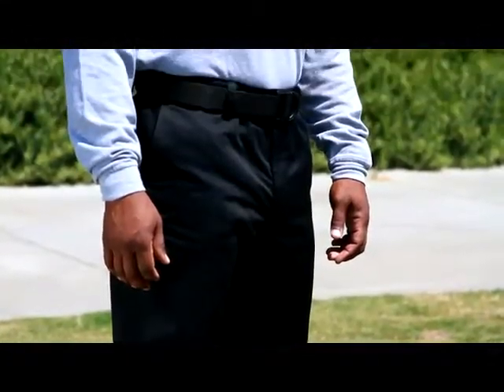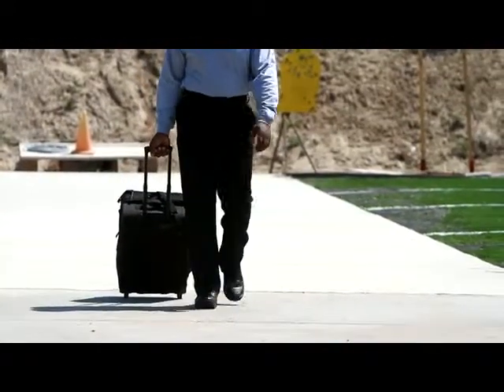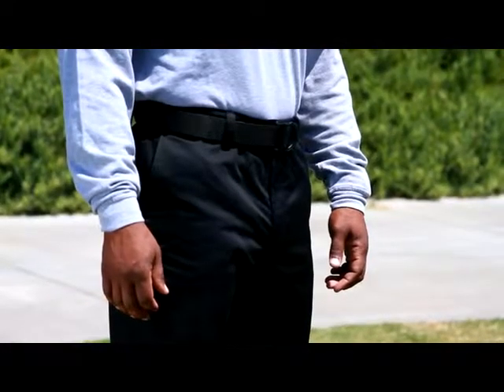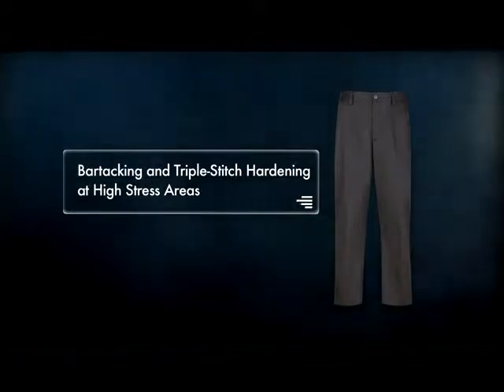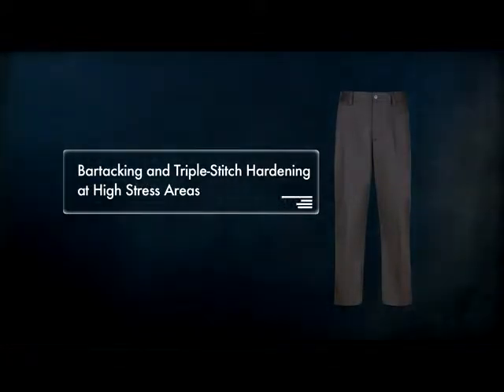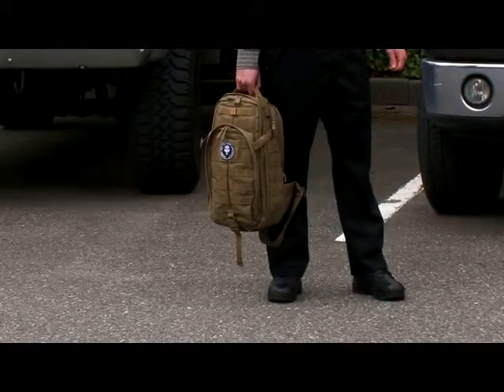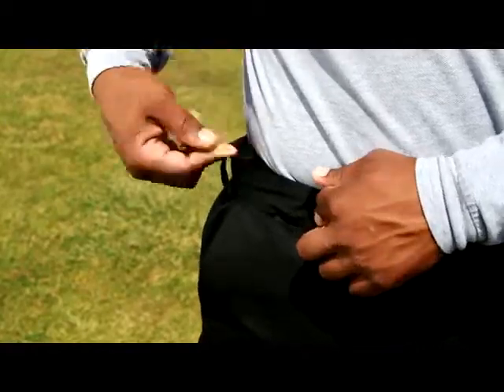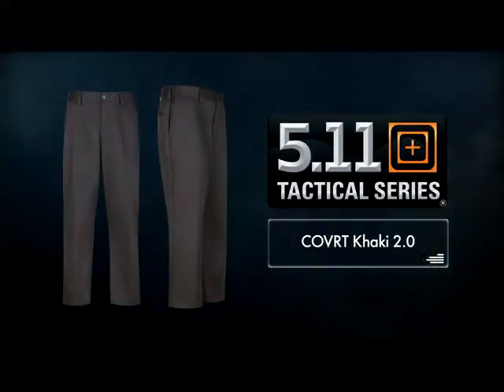Covert Khaki 2